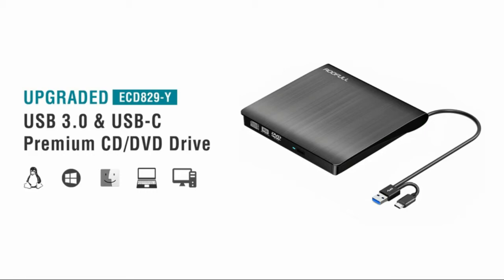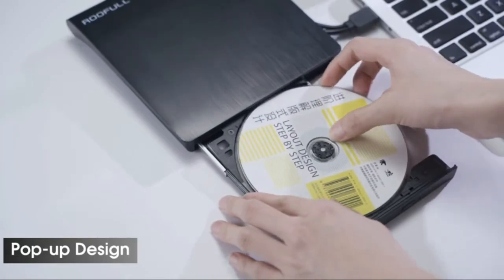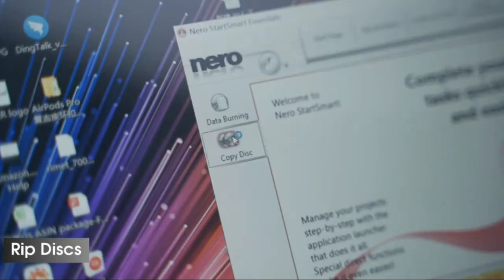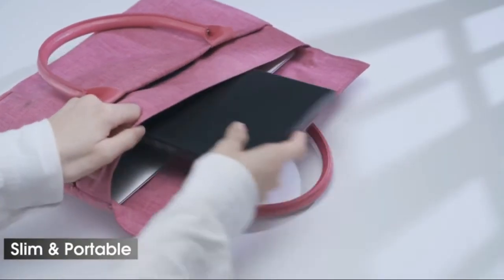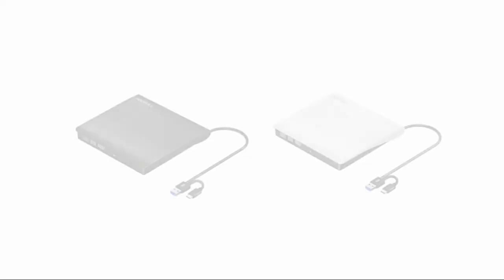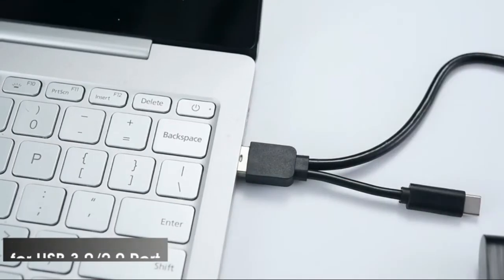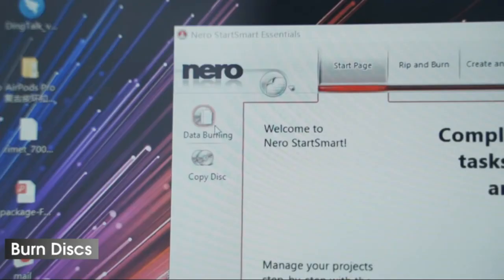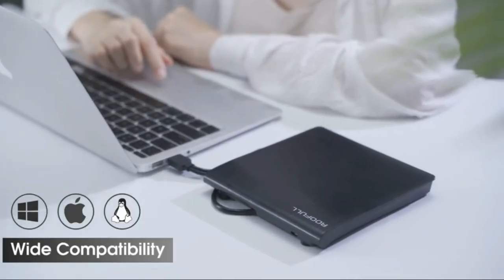CD DVD Drive Burner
ROOFULL External CD DVD +/-RW Drive USB 3.0 Type-C Portable CD/DVD ROM Optical Drive Player Reader Writer Burner with Protective Carrying Case for Mac MacBook Pro/Air, iMac, Windows 10 Laptop Desktop
Operating System Windows 8.1, Linux, Windows XP, Windows Vista, Windows 7, Mac OS, Windows 10
Hardware Interface USB 3.0 Type A, USB 3.0 Type C
Brand ROOFULL
Optical Storage Write Speed 8x(CD) / 8x(DVD)